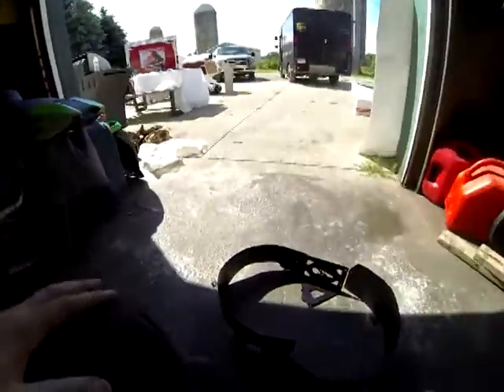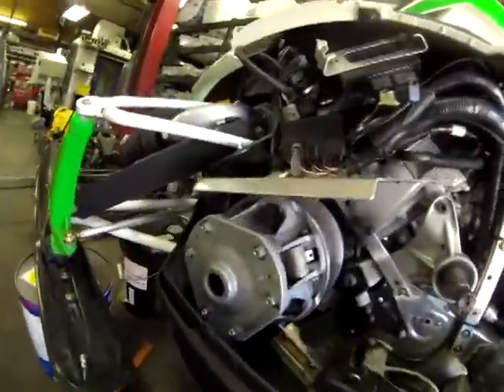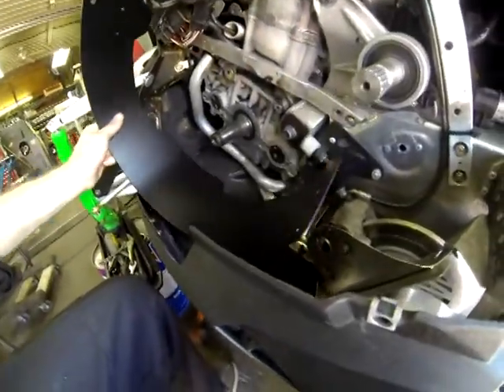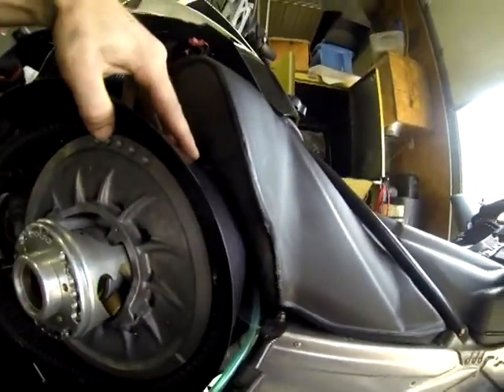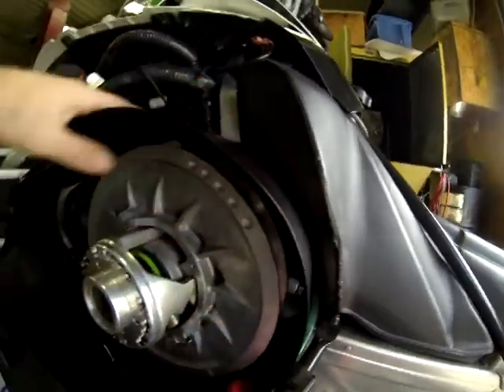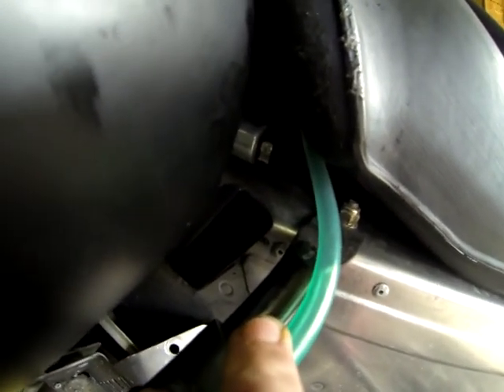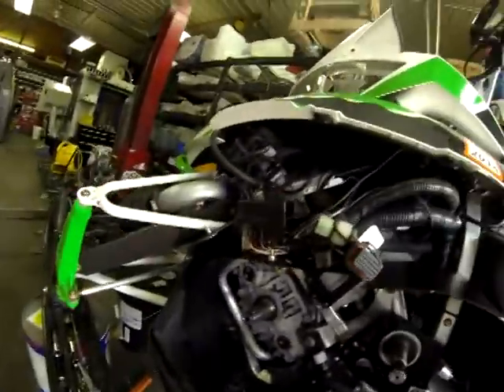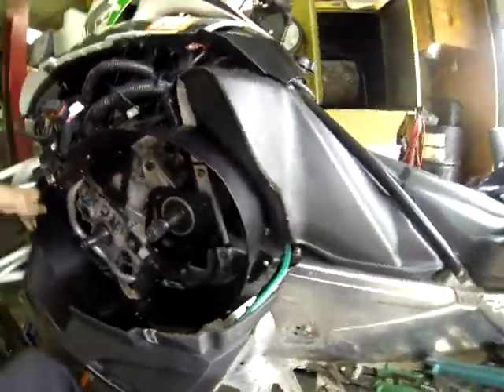AC XF1100 Clutch Guard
Video instructions on our new full 360 clutch guard on the 2012 to 2114 arctic cat x1100 turbo